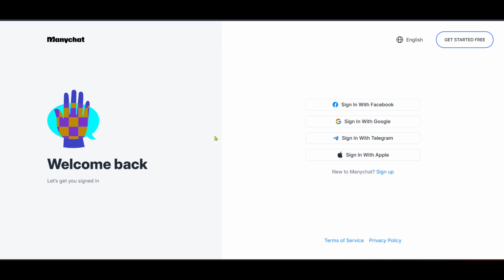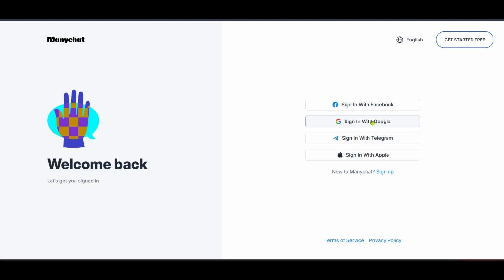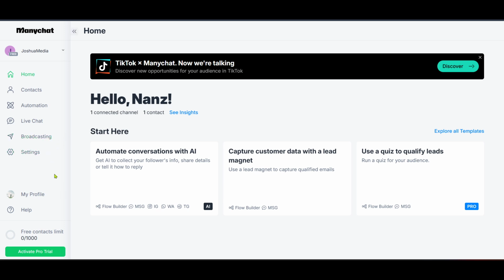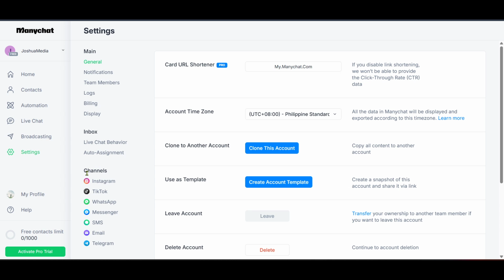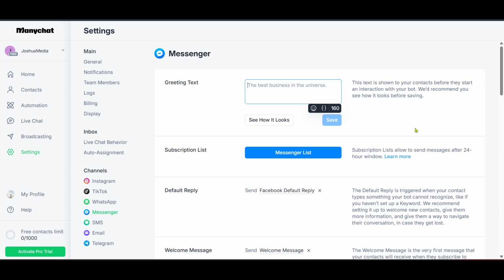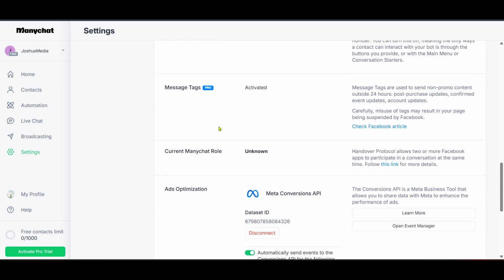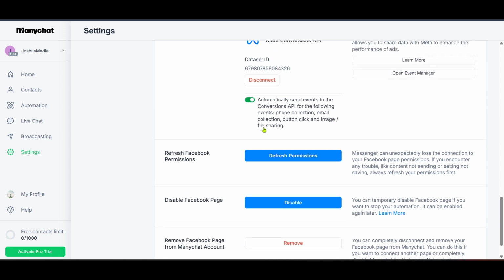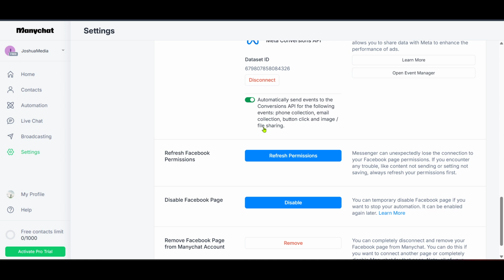How To Set Up Manychat On Facebook Page (Full 2025 Guide)